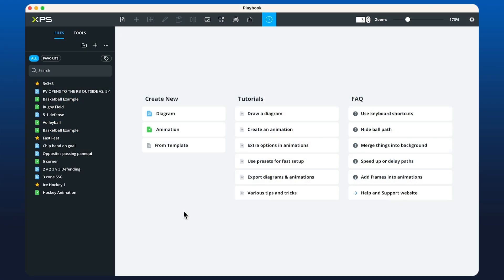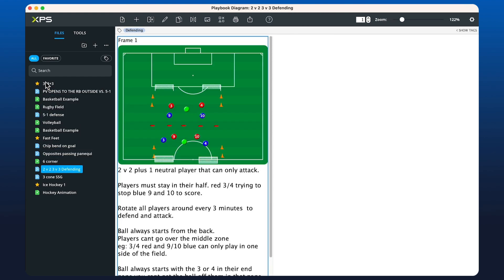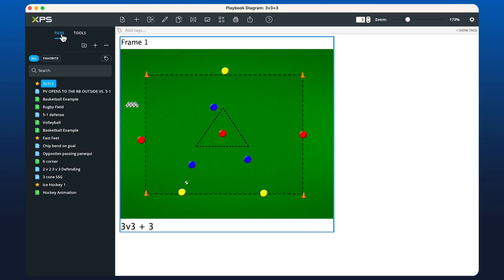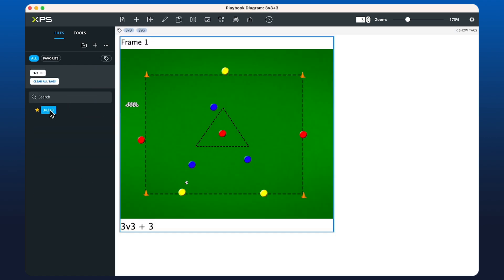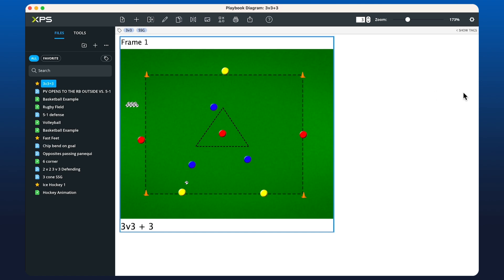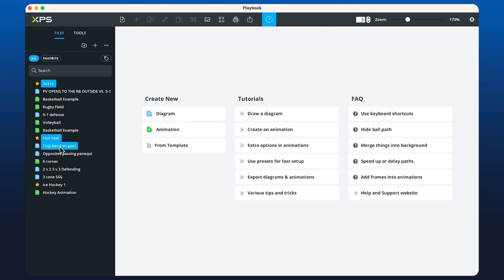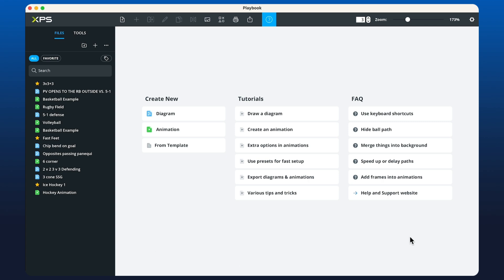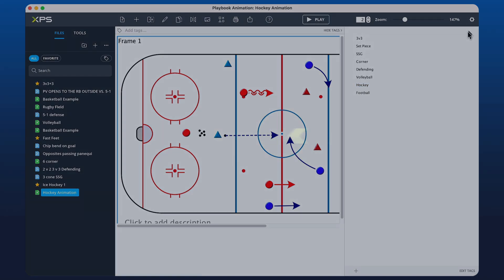Playbook Updates: UI & Tags | XPS Courses & Tutorials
0:00 | Diagrams & Animations accessibility
0:35 | Tags in Playbook
1:21 | Tagging multiple files
1:39 | UI updates: Top bar, settings, exporting

XPS Network: For the love of developing athletes.